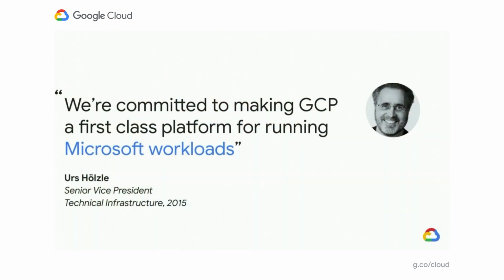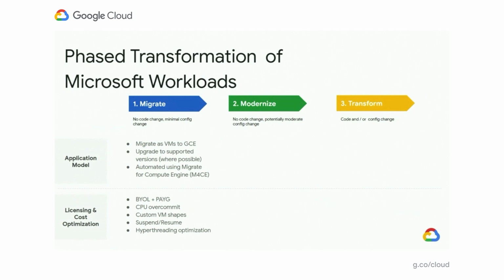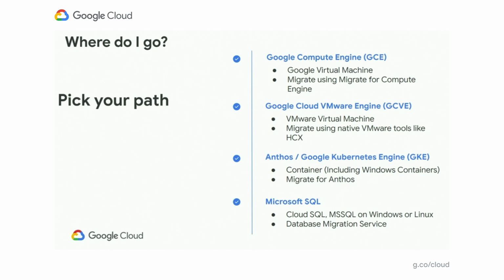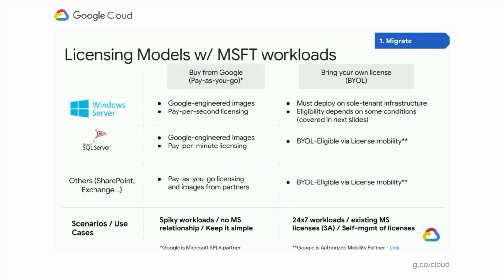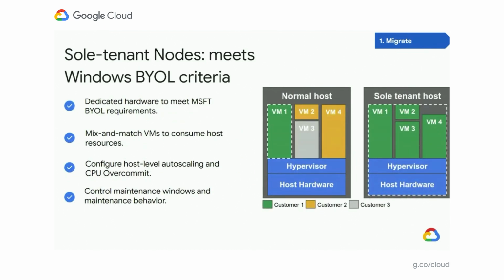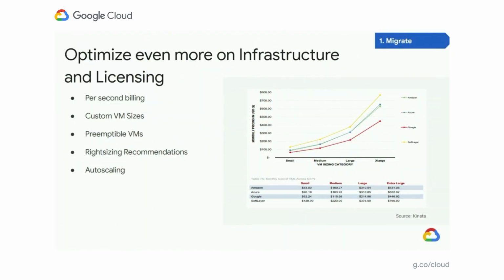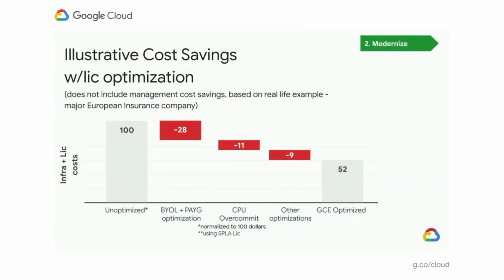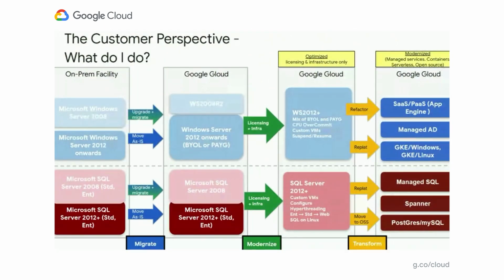Running your Windows workloads on Google Cloud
Google has plenty to offer when it comes to migrating and modernizing traditional enterprise Windows workloads to the cloud. Explore different approaches for re-hosting, modernizing, and transforming Windows applications, and the benefits of moving to Google Cloud. Learn from demos on some of the cutting-edge technologies that can offload some of the operational IT burden into optimized managed services.

Speaker: David White

CMP205

event: Google Cloud Next 2020; re_ty: Publish; product: Cloud - Compute - Migrate for Compute Engine; fullname: David White;